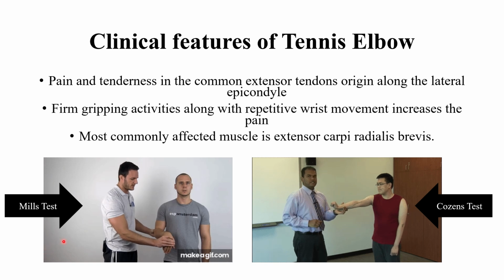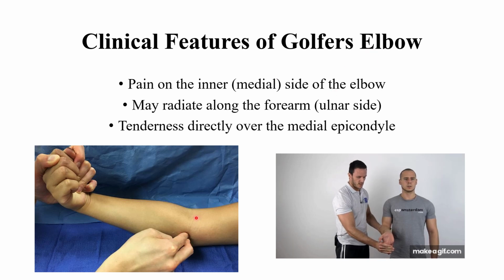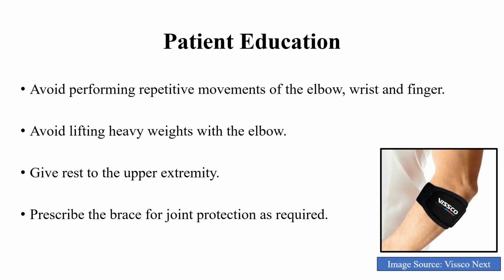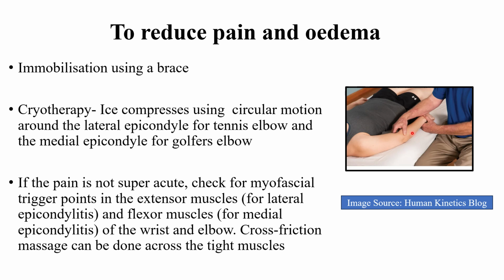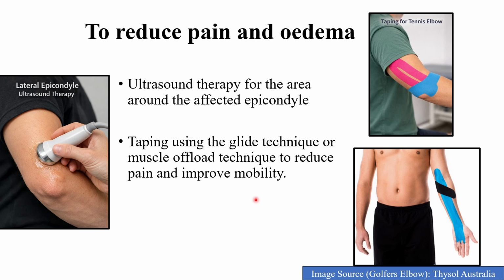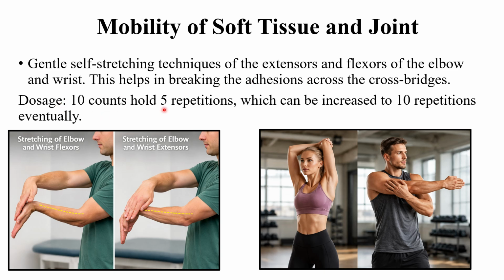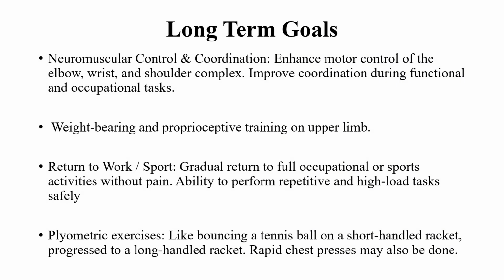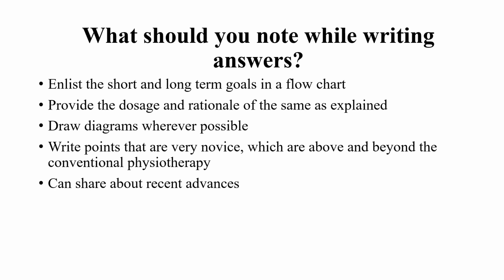Tennis Elbow? Golfer’s Elbow? Learn Formulation of Answers for Diagnosis and PT Management.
The video talks about
1) Diagnosis of Lateral and Medial Epicondylitis
2) Enlisting of Short term goals
3) Detailed discussion of each short term goal
4) Long term goals
4) How to formulate the answers